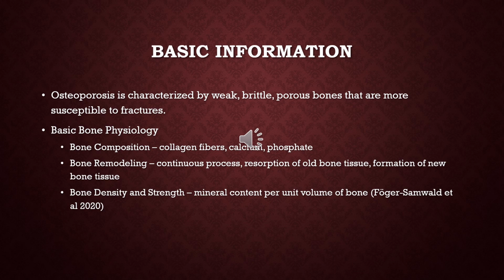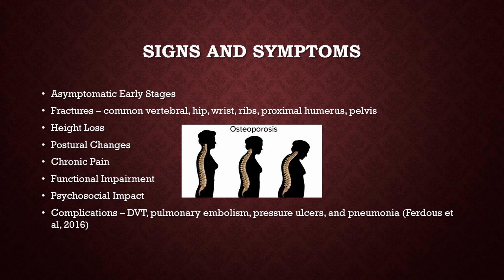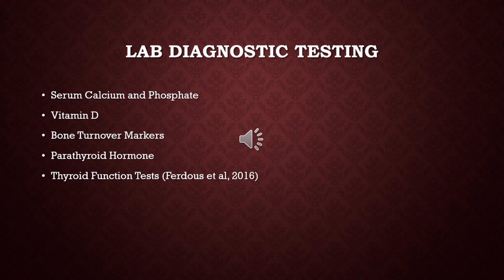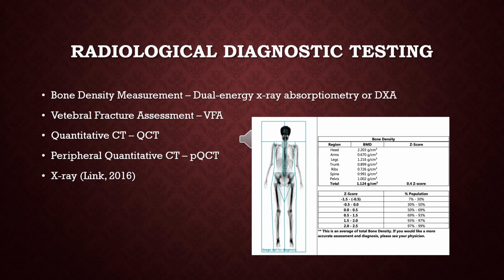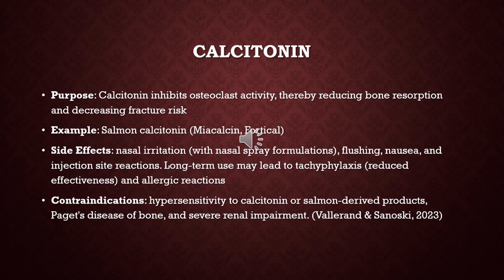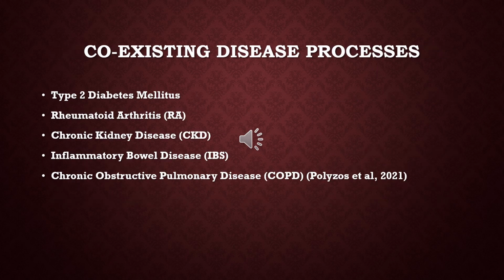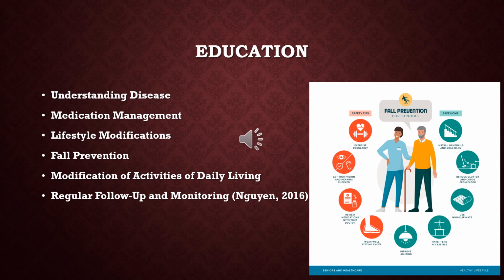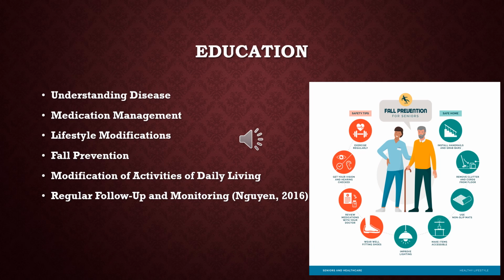Osteoporosis Case Study Presentation